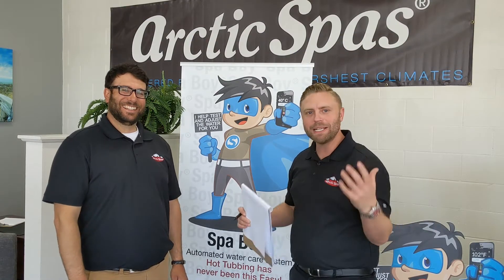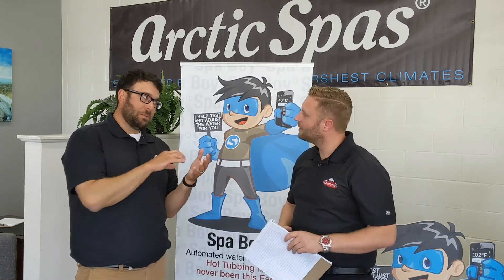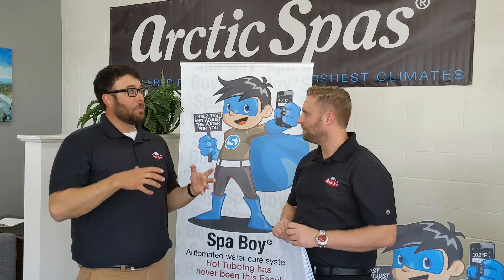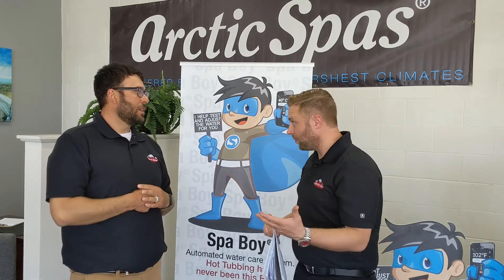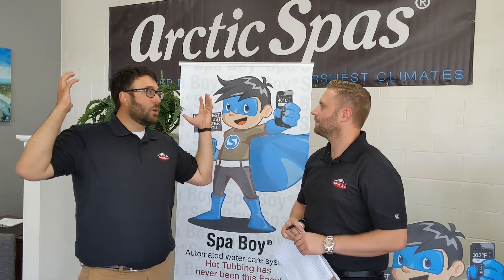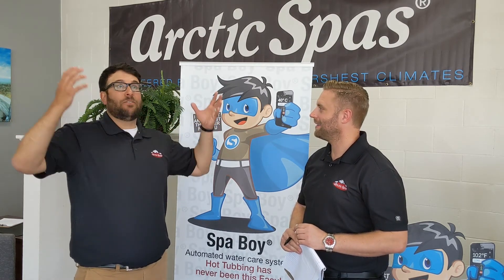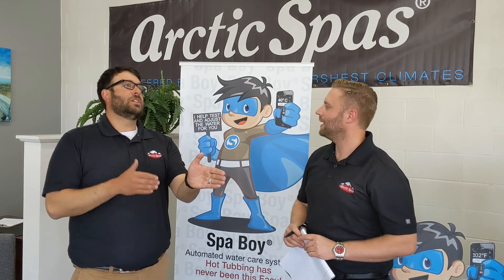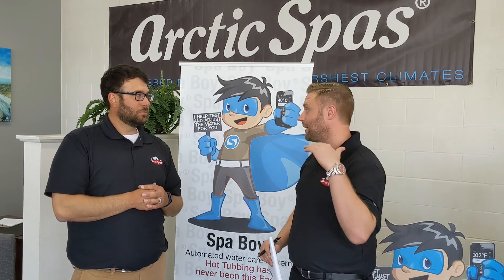Salt Water vs Chlorine Hot Tubs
Our leading chemical expert explains in great detail the pros and cons of a salt water system.  If you're not sure which you'll like better, check it out!